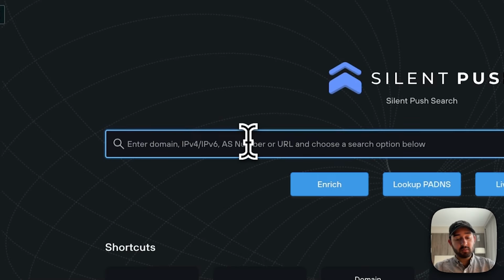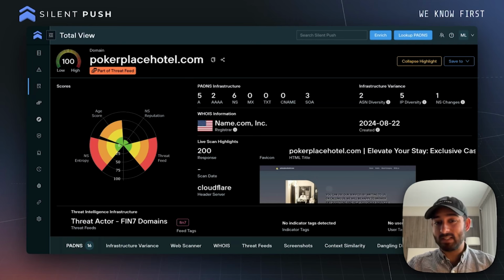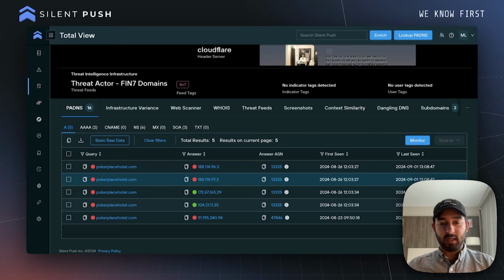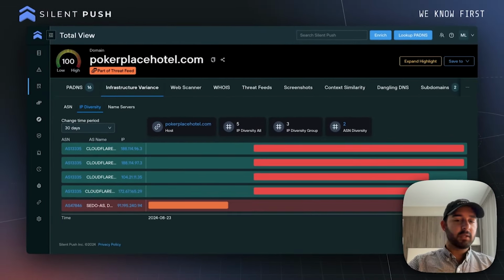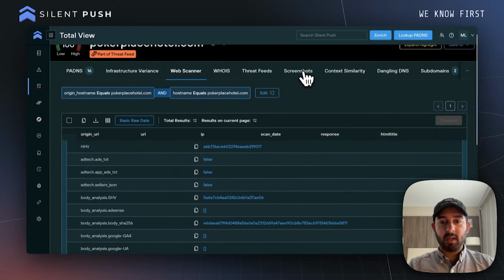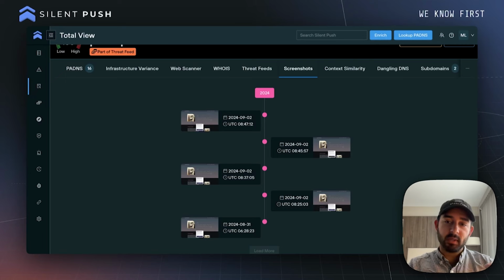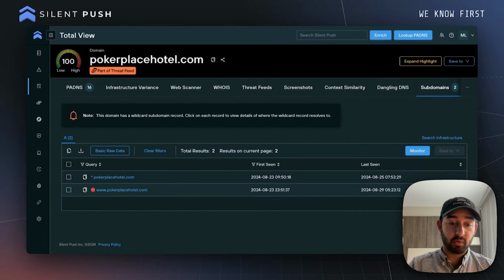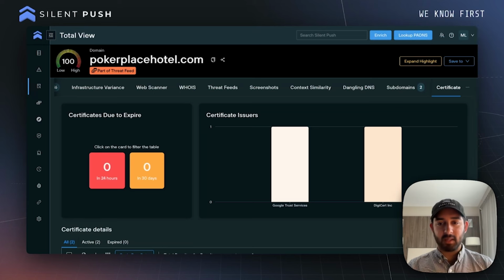Data Enrichment in Silent Push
Start detecting threats BEFORE they're weaponized. Use our Web Scanner tool for free with Silent Push Community Edition

Data enrichment is a threat intelligence mechanism that allows security teams to pinpoint the origin, function and risk level of a domain or IP address, by applying multiple categories and sub-categories that provide up to 10x more context than standard DNS lookups and queries are able to provide. The Silent Push platform supports IPv4, IPv6, domain and ASN enrichment.

In this video, Director of Sales Engineering Maulik Limbachiya walks through the enriching an IPv4 domain in Silent Push, discussing the results and additional pivots you can take to map further infrastructure.